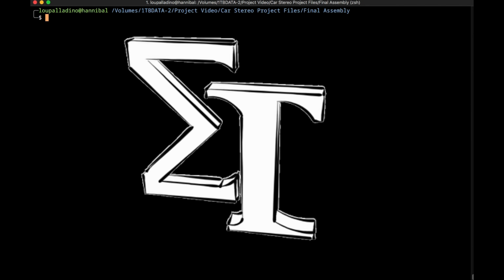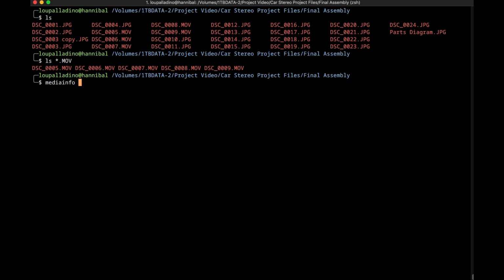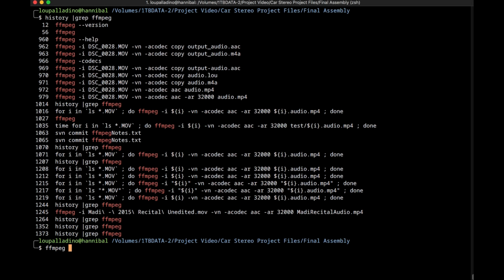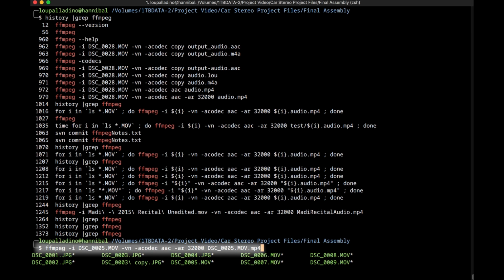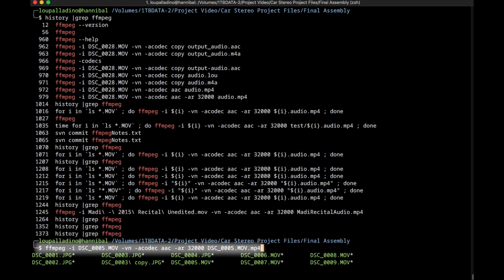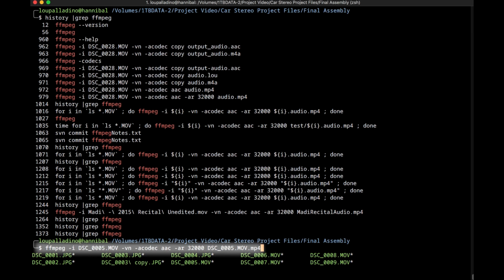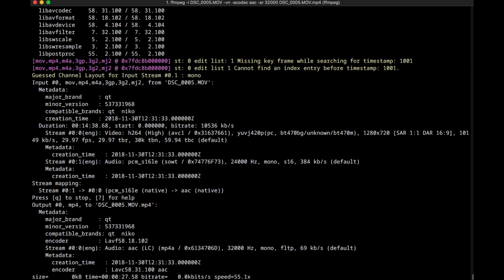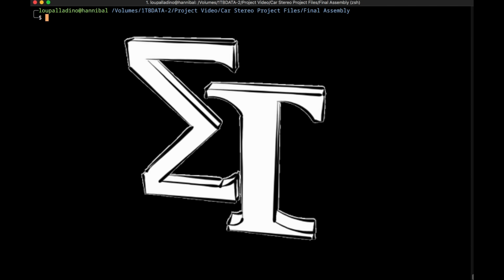Davinci Resolve 12.5 Clip Import - Missing Audio!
In this video, I show you how to extract and resample audio out of a .MOV movie clip, so that it can be imported into Davinci Resolve 12.5.  Resolve would not import the audio track of a video clip that I had, presumably because the audio was sampled at 24khz.  The 12.5 manual specifies Resolve supports 32khz up to 192khz, in several formats.